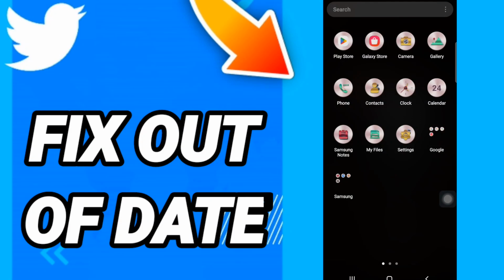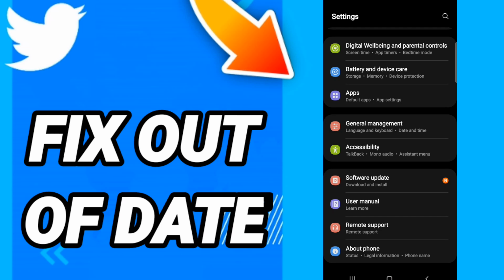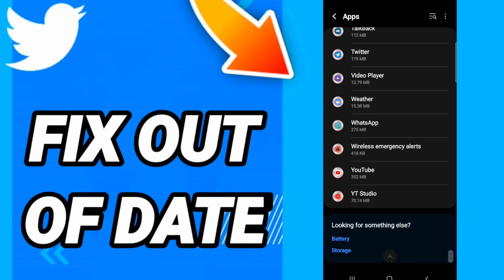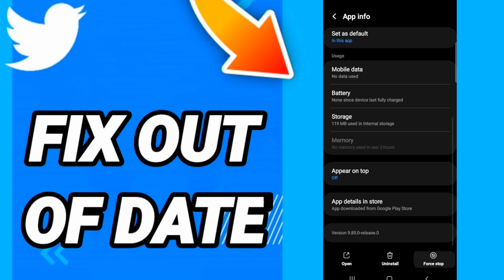How to fix out of date On Twitter